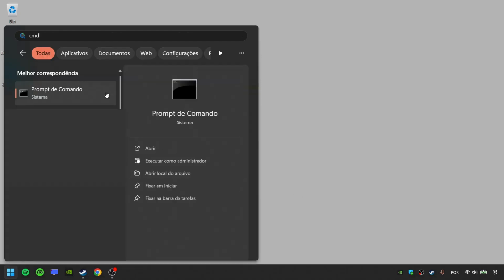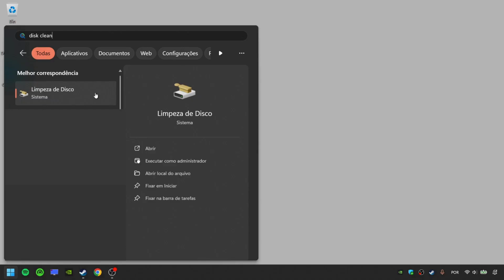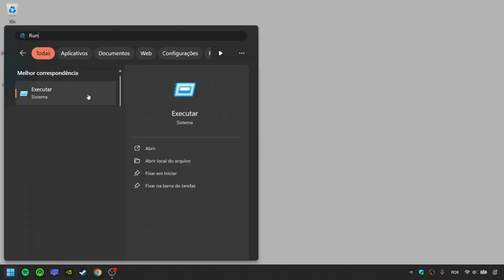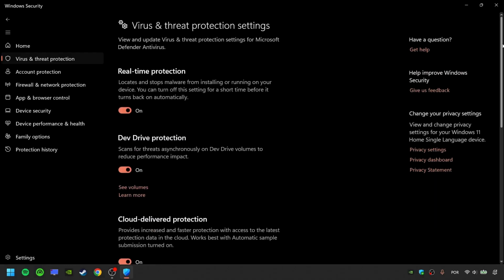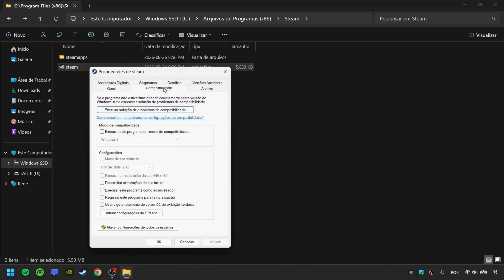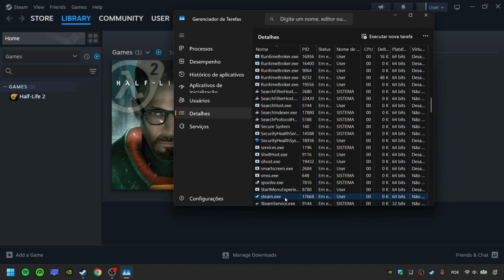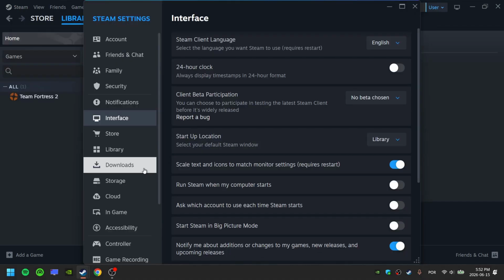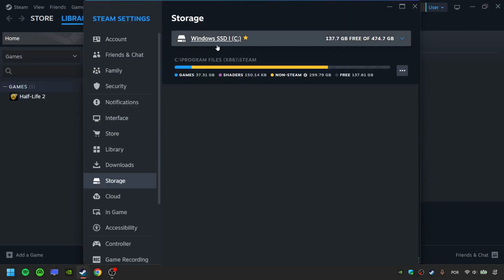How to Fix Slow Download Speed on Steam | Speed Up Steam Downloads | Increase Steam Download Speed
In this video, I'll show how to fix Steam download speed slow, speed up Steam downloads, increase Steam games download speed, fix low download speed on Steam. This video will show how to speed up Steam downloads and boost download speed, allowing you to fix the slow download speed problem on Steam. This is a bug and problem which prevents Steam users from correctly downloading and installing video games while using the Steam platform. In other words, the steps of the video will allow you to fix Steam not correctly downloading and installing games and Steam games installing error due to slow disk usage.

00:00 Internet Commands
00:38 Disk Cleanup
01:02 Flush Config
01:13 Windows Firewall Exception for Steam
01:52 Compatibility Settings
02:07 System Priority
02:33 Internet Settings
02:45 Steam Download Region
03:05 Steam Download Cache
03:18 Steam Library Repair

If you have watched my other video, "How to Fix Steam Not Downloading Games", you'll notice some of the solutions are shared between the two videos, because some of the solutions work for both problems. Additionally, this video of "How to Fix Slow Download Speed on Steam" also features how to change Steam download region, and how to change Ethernet settings, which are specific to the slow download speed problem solution.

Write "cmd"
Right-click command prompt
Click "Run as administrator"
Write: ipconfig /flushdns
Press ENTER
Write: netsh winsock reset
Press ENTER

Write "disk clean"
Click on "Disk Cleanup"
Select the disk where you install your games
Click on OK
Select all of the options

Right-click on Steam
Click on "Exit Steam"
Write: Run
Click on Run
Write: steam://flushconfig

Write: Windows Security
Click on Windows Security
In Virus & Threat Protection Settings, click on Manage Settings
Scroll down
In Exclusions, click on Add or Remove Exclusions
Click on Add an exclusion
Select Folder
Choose the Steam folder
Click on Select Folder

Open the Steam folder
Select Steam
Right-click on Steam
Click on Properites
Click on Compatibility
Check the option "Run this program as administrator"

Right-click on an empty space in your task bar
Click on Task Manager
Right-click on Steam
Click on Go to Details
Right-click "steam.exe"
Click on Set Priority
Click on "Real Time"

Click on the Internet connection icon in your computer
Click on Internet Settings
Click on Ethernet
Pay attention to "Metered Connection", and make sure that metered connection is turned off

Open Steam
In the top-left corner of the screen, click on Steam
Click on Downloads
In Download Region, click to show the options
Choose a region which is close to where you are in the world

Open Steam
Click on Downloads
Scroll down to see more options
In Steam Download Cache, click on Clear Cache

Open Steam
Click on Storage
Choose the drive in which you have your games installed
Click on Repair Library